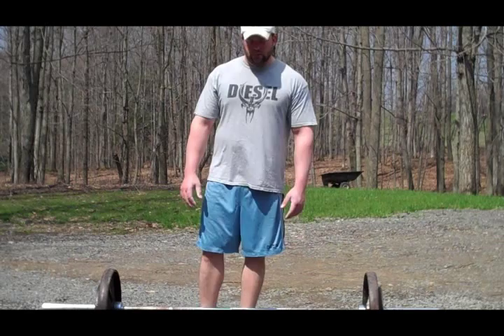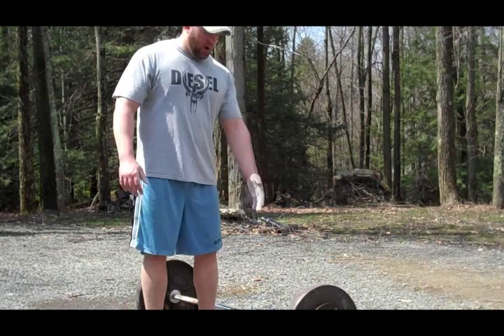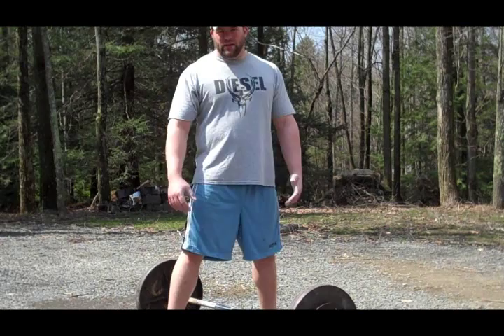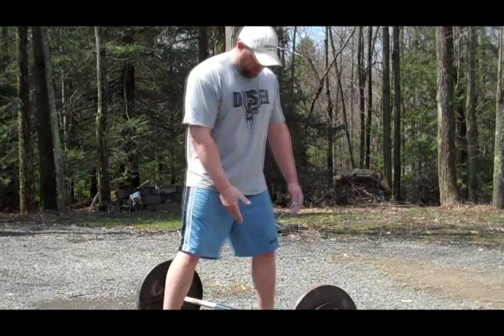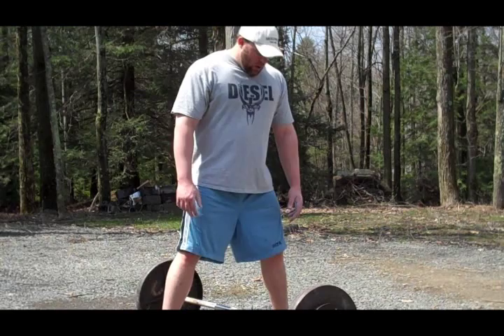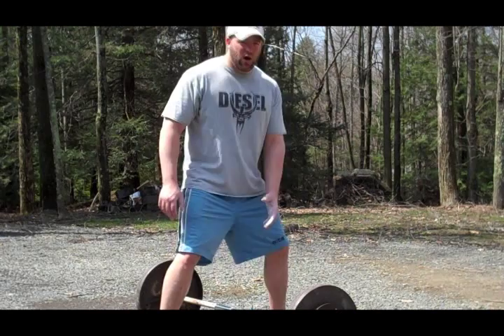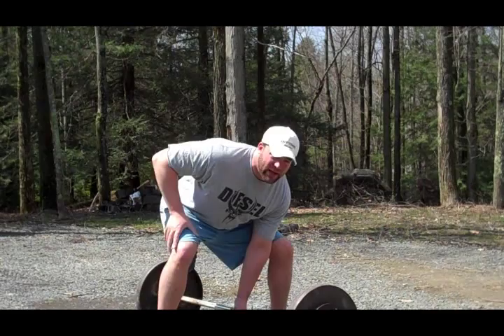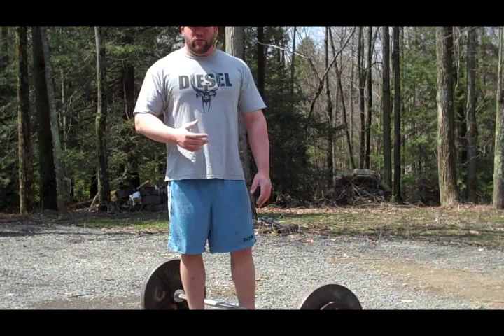Grip Strength Challenge - One Arm Deadlift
More info on this week's feat:  how-to-develop-support-grip-strength